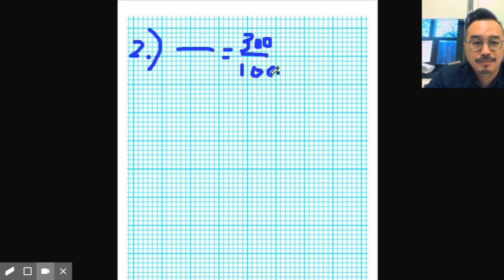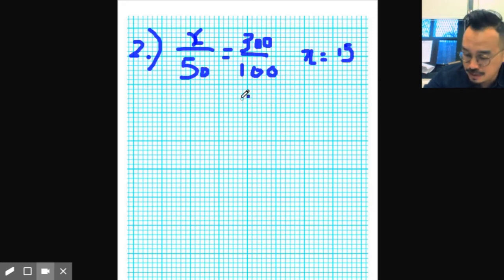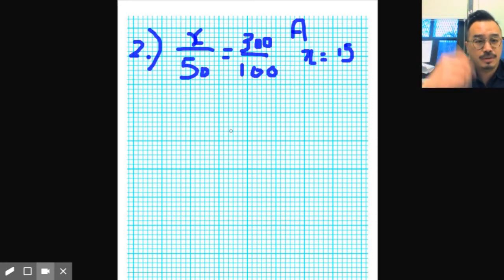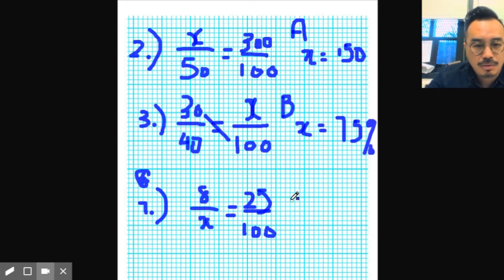Mister Ng "Going Over HW #63 (Tuesday)"